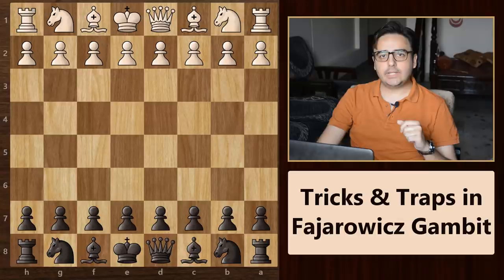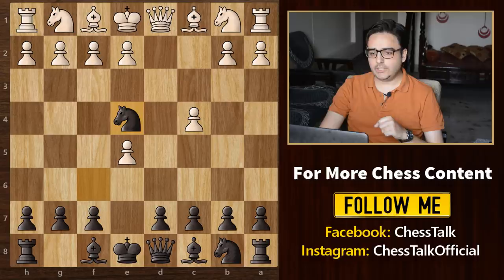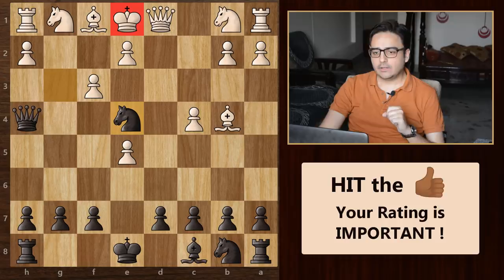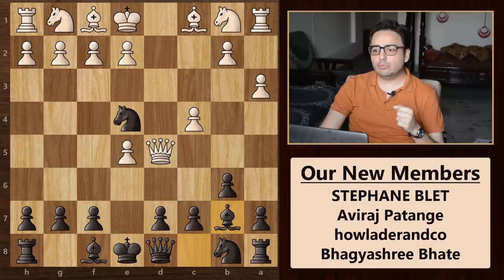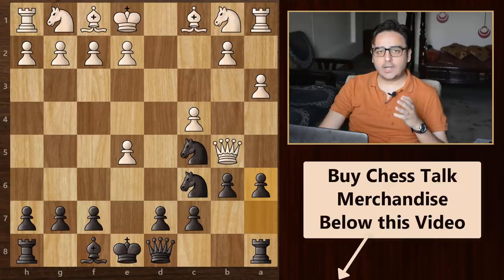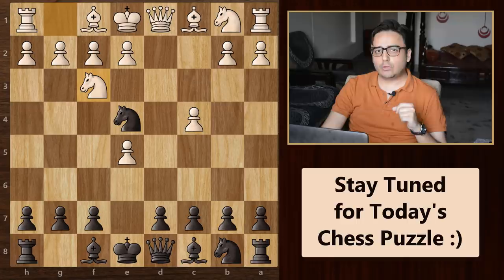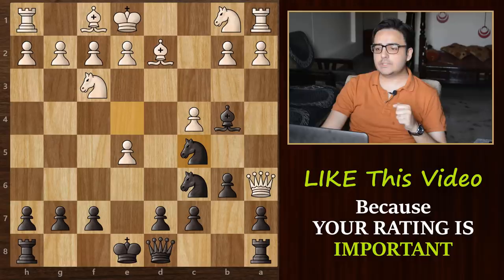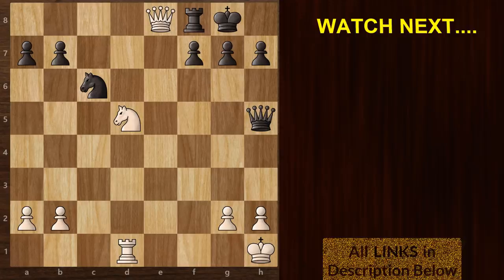Chess Opening Tricks to WIN FAST: Fajarowicz Gambit Queen Traps | Best Moves, Strategy & Ideas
Fajarowicz Gambit - Here are some Deadly Chess Opening Tricks & Traps to Win Fast and capture the queen in the Budapest Defense variation. As you know, openings are the most exciting phase in the game of chess. There are various chess opening tricks, strategies, gambits, moves, tactics and ideas that you can use to win more games. In this video, I will show you all the Traps for Black in the Budapest Gambit - Fajarowicz Chess Opening Variation. I will show you 3 different lines that black can play to trap the white queen & ultimately checkmate him to win the game. These are some amazing variations to fool your opponent & mate him in the first few moves. These secret tricks will help you in winning chess games against your friends & other players who have not seen such traps before. I also have an interesting Chess Puzzle for you at the end of this video. Let's see if you can solve that.